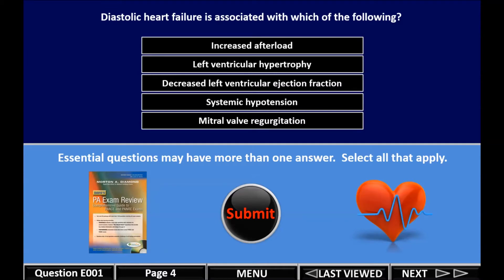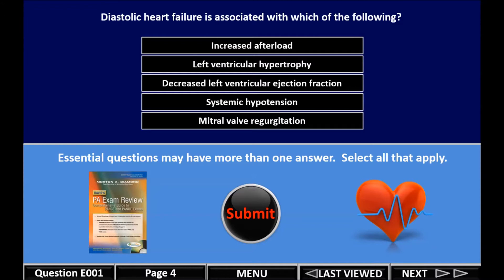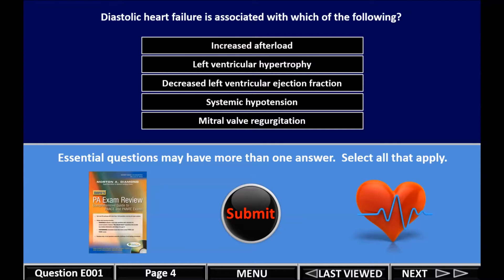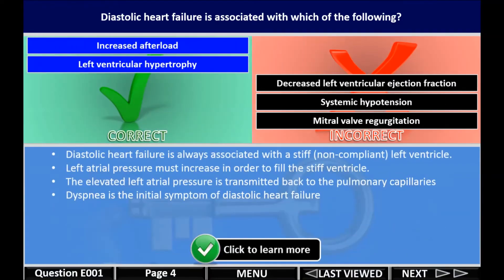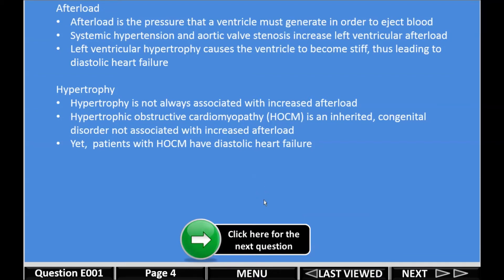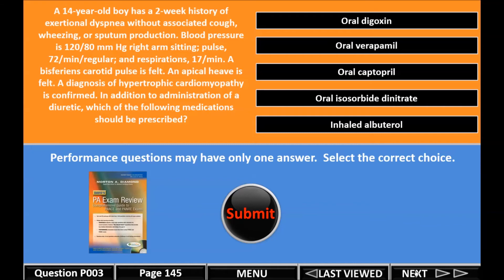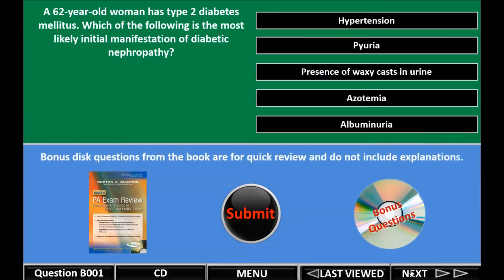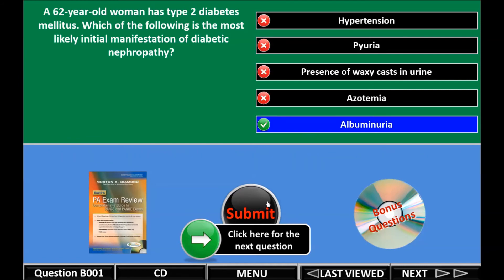FA Davis PA Exam Review is now part of the HELP PANCE PANRE